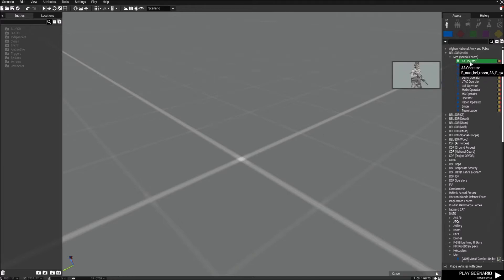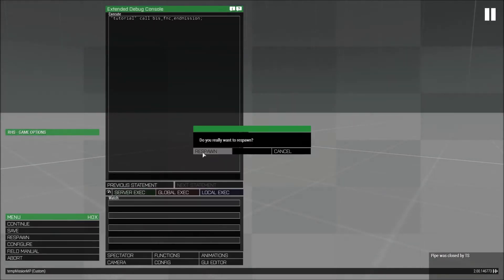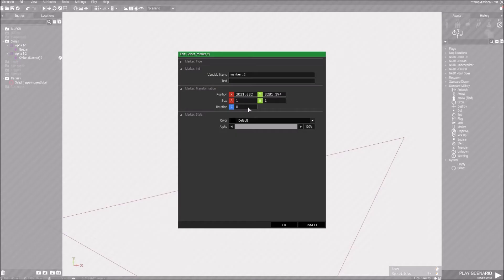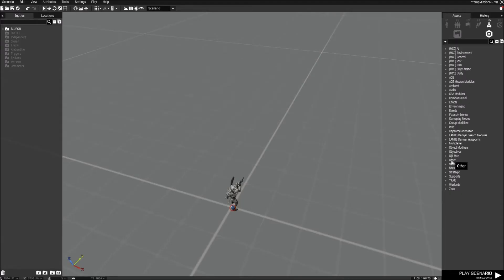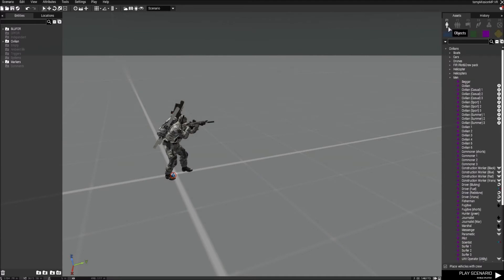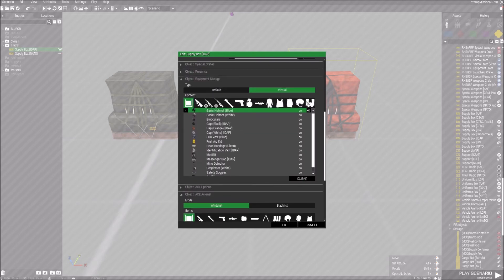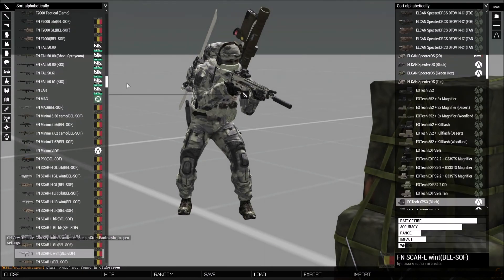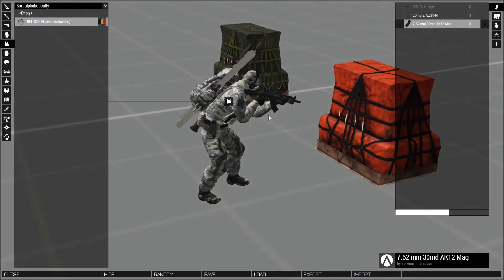ArmA 3 Mission Making 101: (Vehicle) Respawn & Arsenal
Hello guys,in today's part of Mission Making 101 I will show you how to set up the respawns, vehicle respawns and the arsenal!